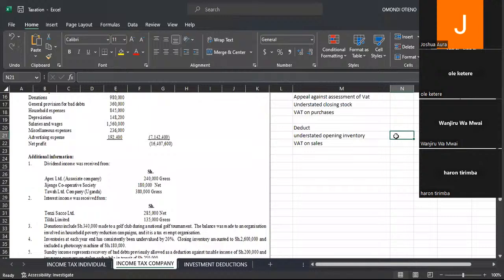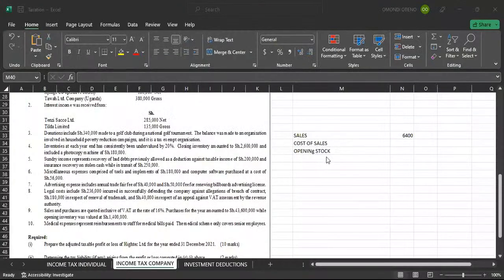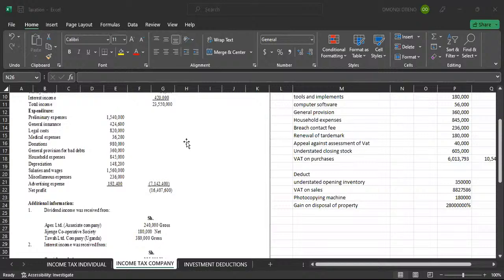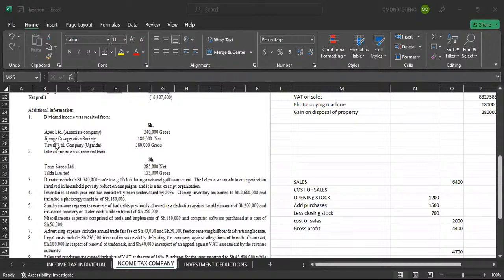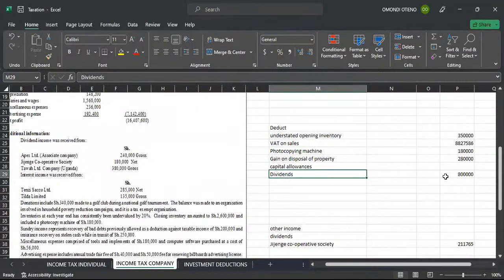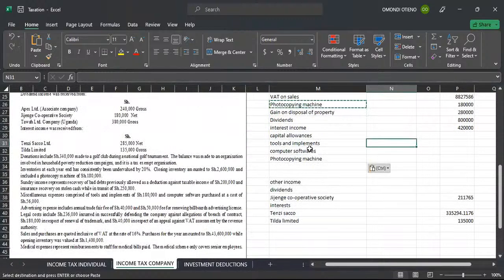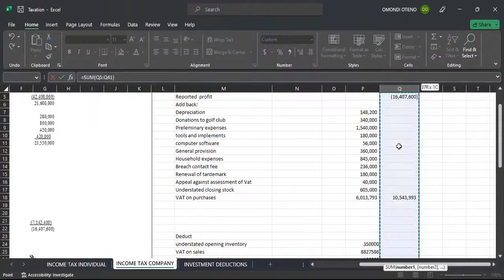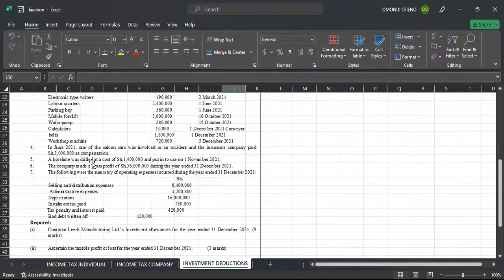BDA-Income Tax-CPA KENYA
Last Mile Special Revision Classes
Attention students!
Are you feeling like you aren't ready with a particular subject or feeling overwhelmed on how you'll revise?
 Fear not! Our special revision classes are here to help you excel.
Our experienced and passionate teachers will guide you through interactive and engaging lessons, helping you understand complex concepts this last minute.
Classes on offer AFM, AFR, AAA, LM, AMA
For only 400/= per unit, grab this chance.
Together, let's unlock your full potential and set you up for success in your exams!
Paybill; 6242839
Account; eg AFR last Mile
Videos recorded for access and review.
Classes ongoing.